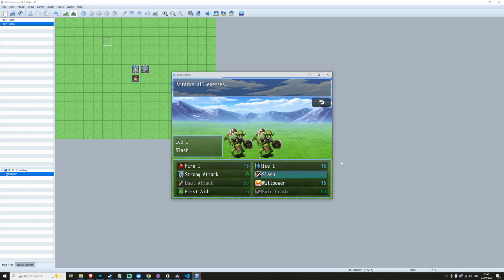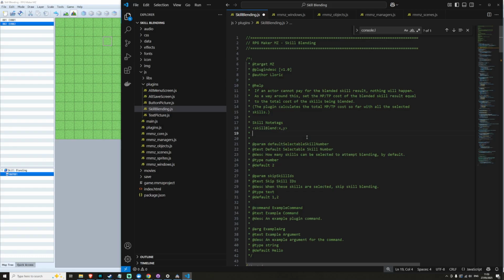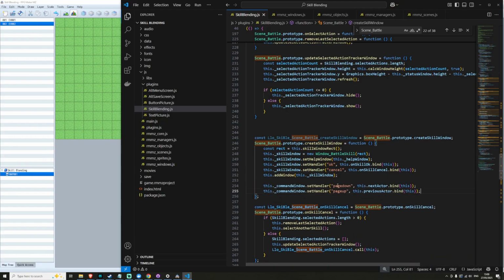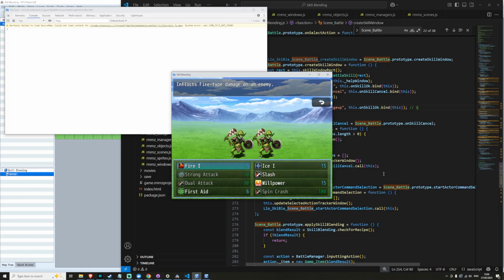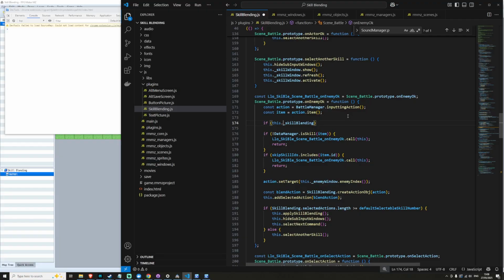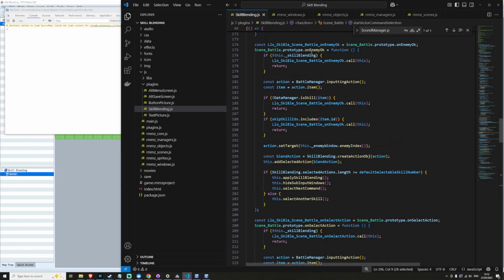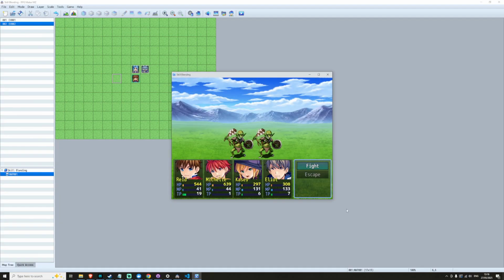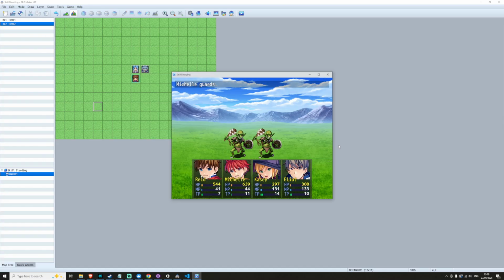Skill Blending 06 [Completed] - RPG Maker MZ Plugin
Skill blending allows a player to choose multiple skills during a turn in battle with the selected skills possibly resulting in a different skill being used.
For example; you may select Fire, then Slash, and the actor will use "Burning Blade" instead.
If you select multiple skills and it does not result in a blended skill, the last skill selected will be used instead.

(A future addon will be created to give more freedom around which actors can blend skills and how many skills may be selected at one time.)